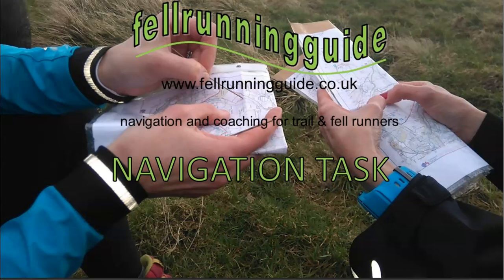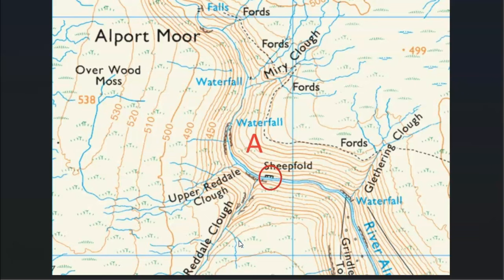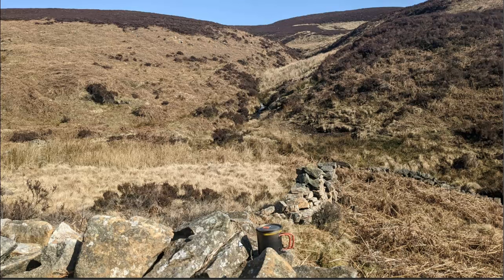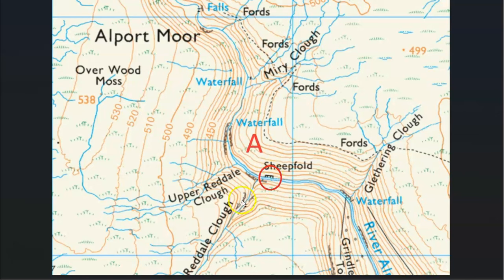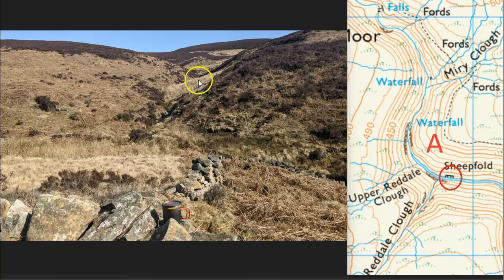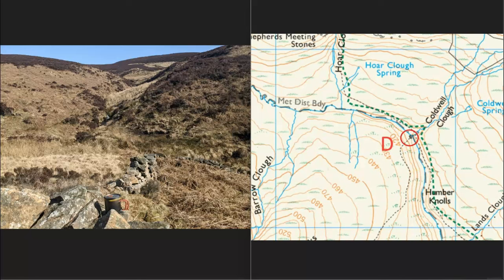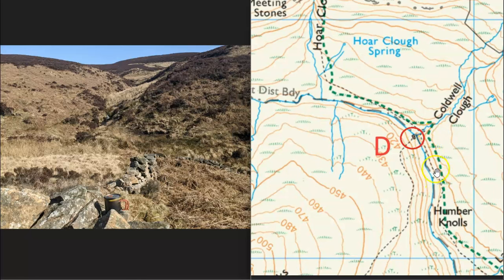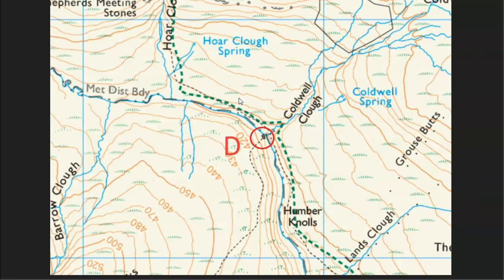Map Reading Task 248 which sheepfold is this?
A sheepfold is a small stone shelter or wall, often found in remote upland locations. They were historically used by shepherds to collect, shelter and tend to their sheep.

The maps show 4 sheepfolds, but which one is shown in the photo?

An understanding of how to interpret contour lines and landscape features will help you figure it out.
This video explains how you can work out the correct location.